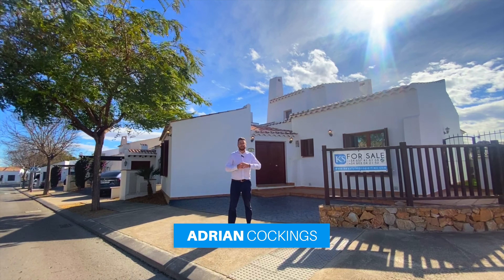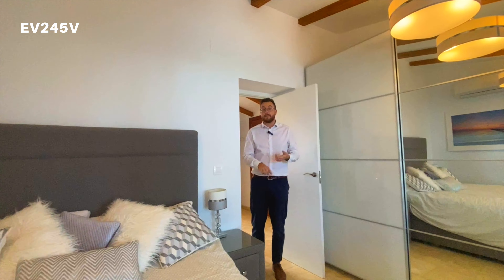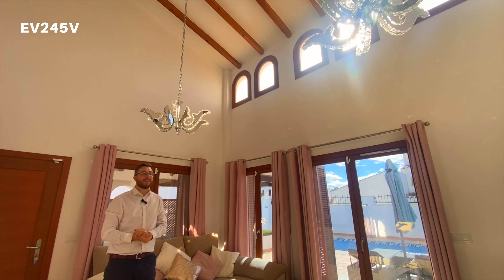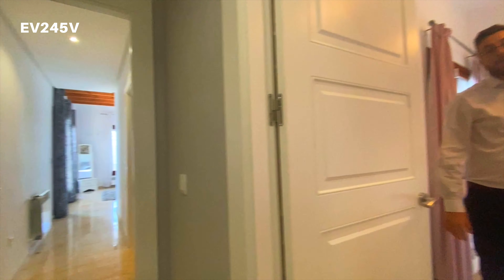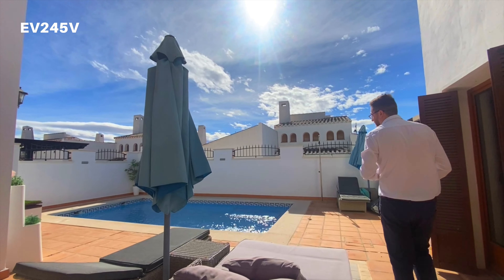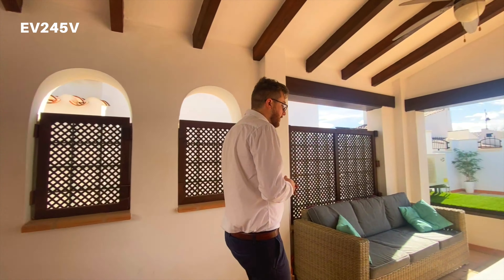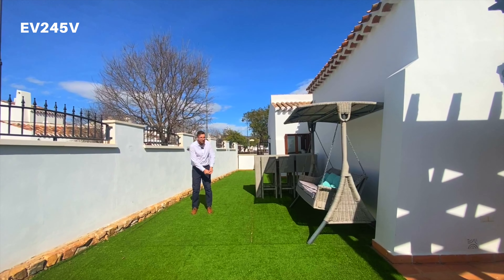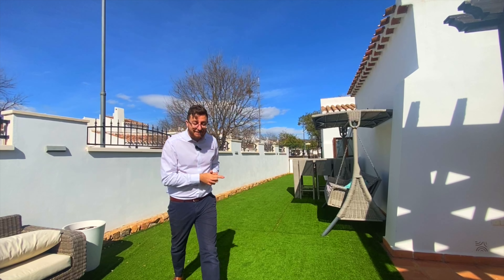4 bed 3 bath corner plot villa on El Valle Golf Resort - Villa Victoria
Introducing Villa Victoria: Your Luxurious Retreat at El Valle Golf Resort

Nestled within the prestigious El Valle Golf Resort, Villa Victoria beckons with its unparalleled charm and sophistication. This exquisite 4-bed, 3-bath South-Facing Corner Plot Villa is a testament to refined living and timeless elegance.

As you step into Villa Victoria, you're greeted by an extended hallway that sets the stage for grandeur. This hallway leads to the fourth bedroom, complete with its own ensuite bathroom, offering unparalleled convenience for guests. The elongated design of the hallway imparts a sense of expansiveness, making the entire residence feel substantially larger.